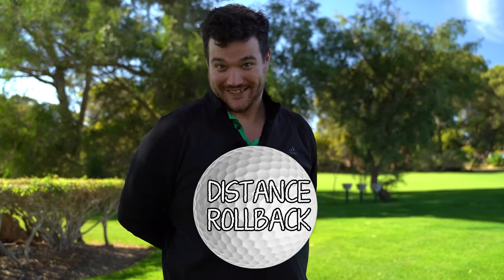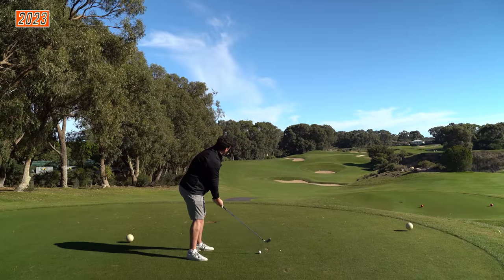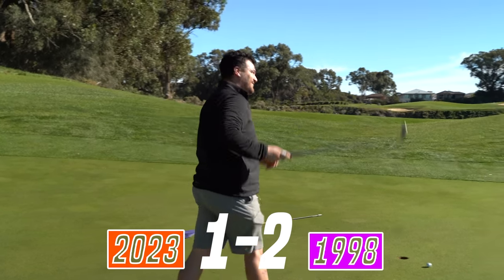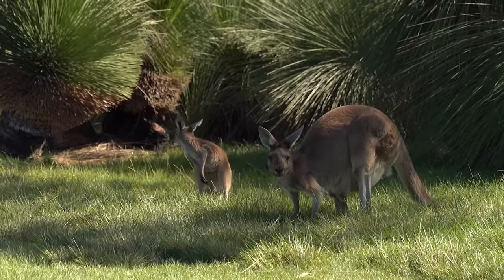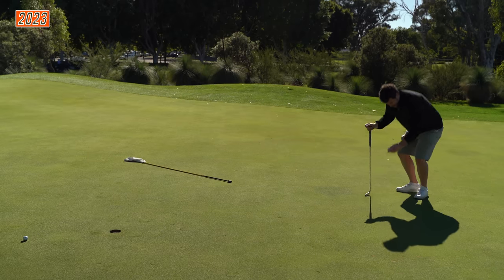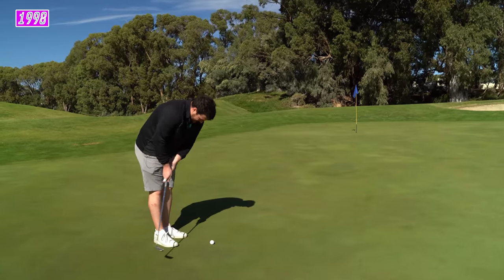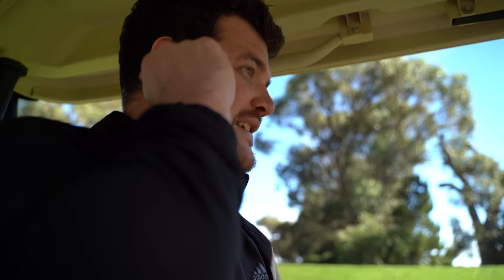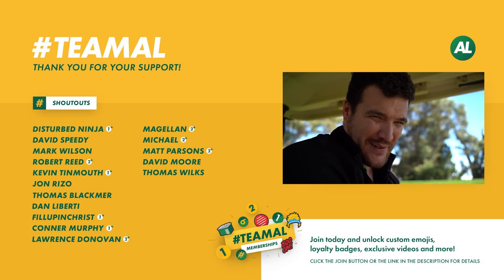This will change Golf FOREVER!! | NEW vs OLD Golf Ball Rollback Test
Does the Golf Ball Rollback effect the game of golf forever?!

I’m Alex Etches, a golf professional and golf YouTuber. If you don’t know me, I started playing golf at 10 years old, turned professional at 22 in the UK, and have been creating entertaining and informative golf content on different platforms for the last 10 years. My home is now AUSTRALIA and I hope to take you around some of the best golf courses from down under.

On this channel, you can expect many fun golf reviews, golf vlogs and many other videos. From testing out some crazy golf clubs to the latest product releases which includes TaylorMade, Callaway, Cobra, Mizuno, Titleist, and many more...